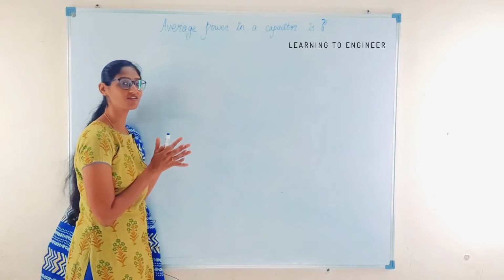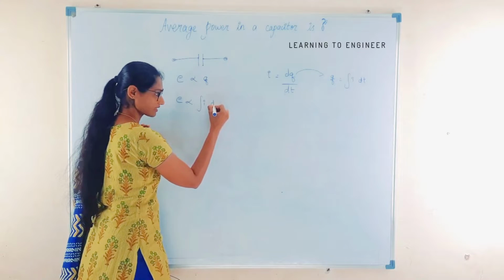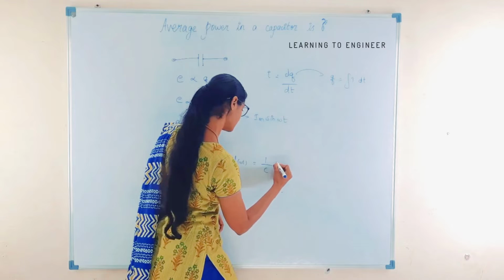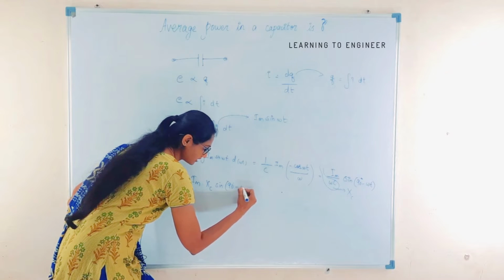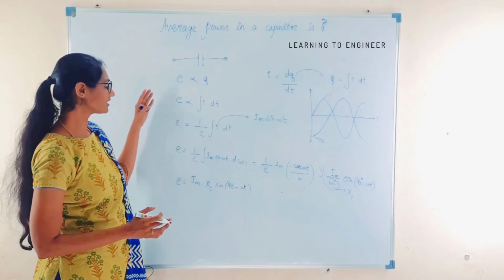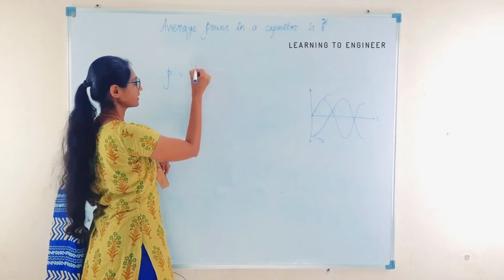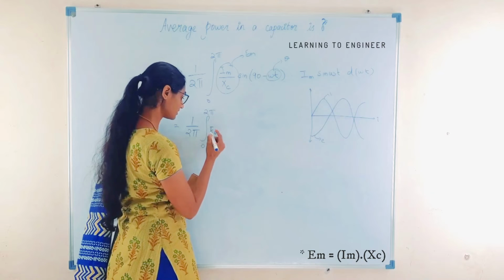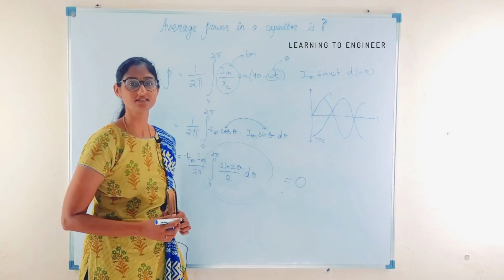Average power in an Ideal capacitor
Why is the average power in an ideal capacitor zero ?
Explained :
Average power
RMS Power
Instantaneous power
Ideal capacitor

Types of AC Power | Problems with explanation